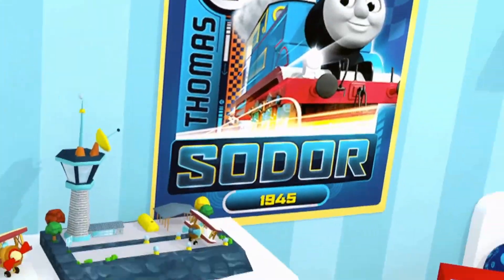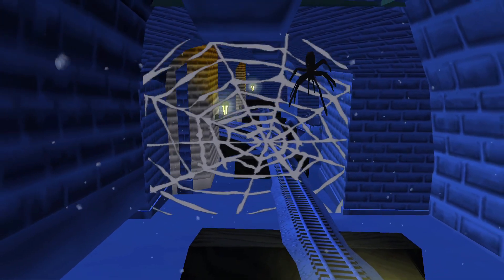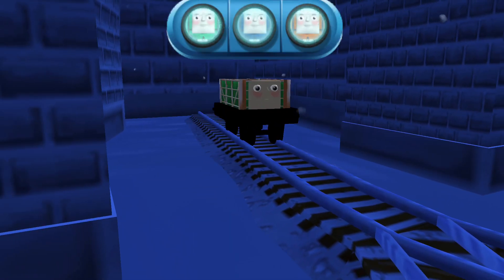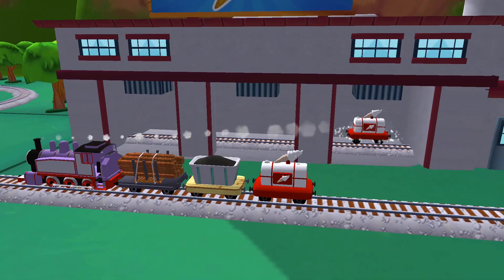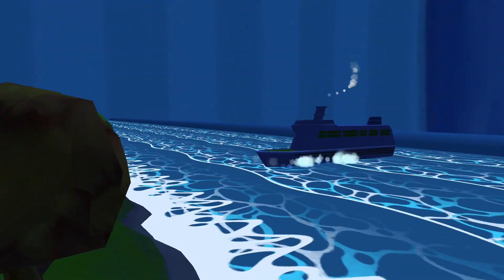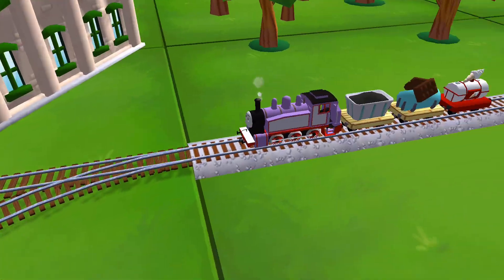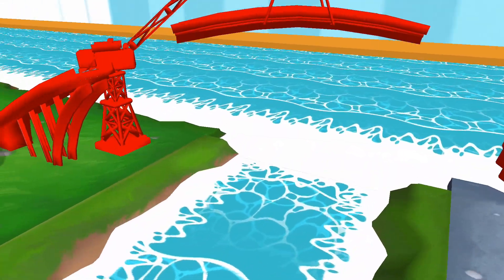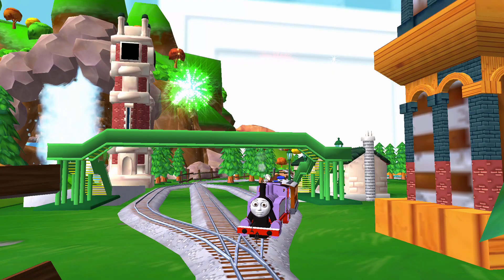Thomas & Friends: Magical Tracks - Kids Train Set 🚂 Collect all the toys and decorations you need!